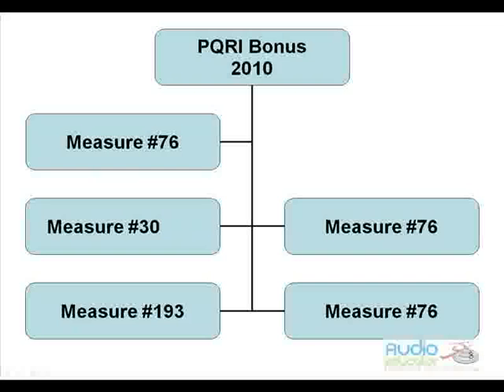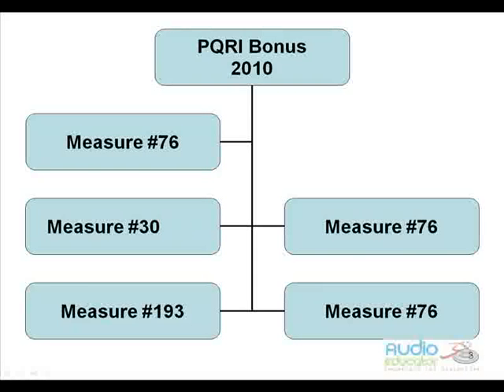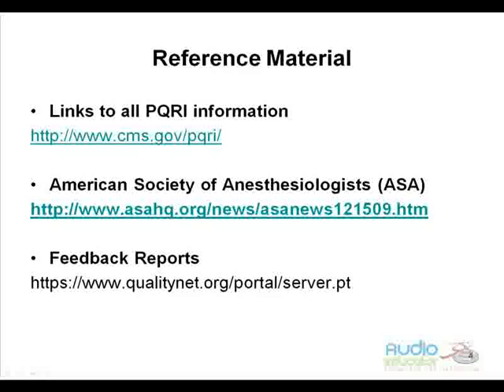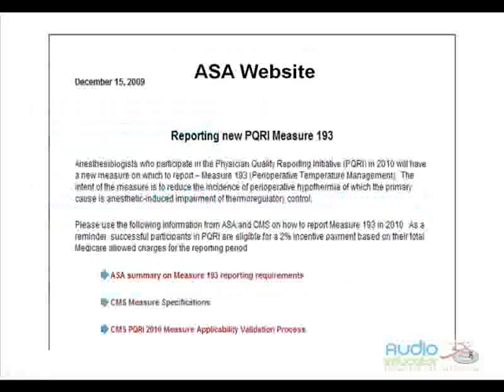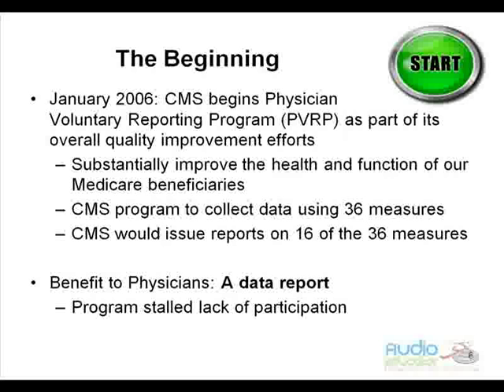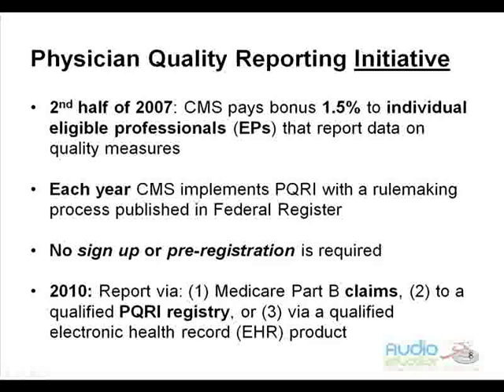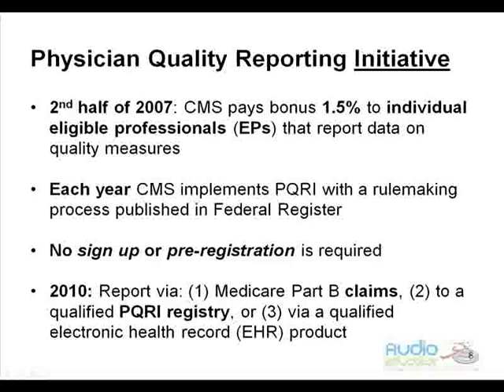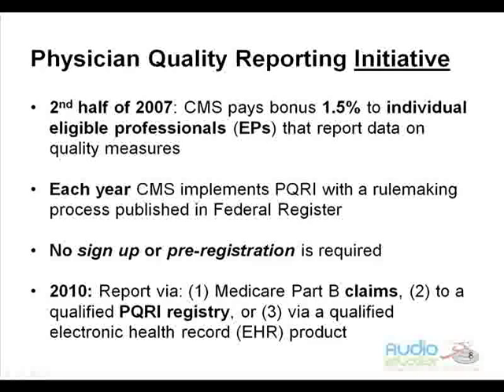PQRI and Anaesthesia.flv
PQRI and Anaesthesia